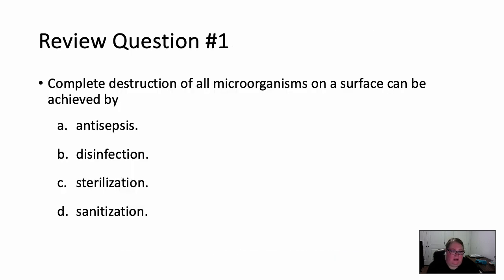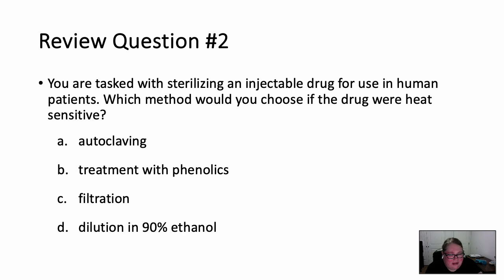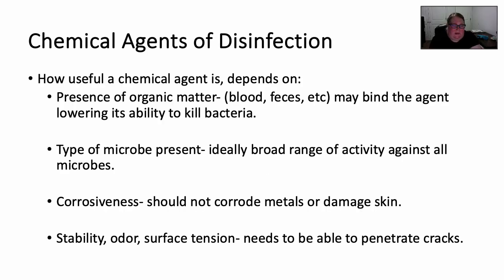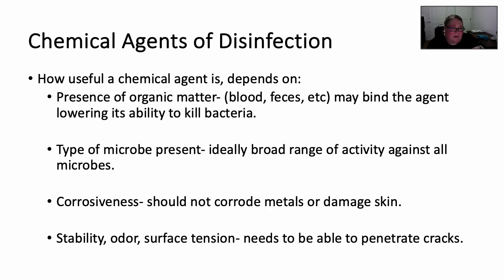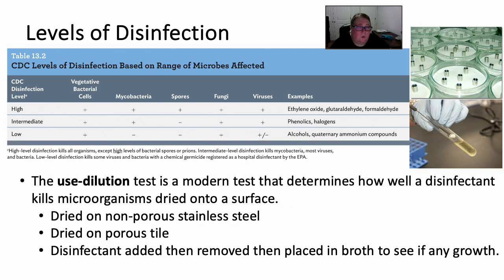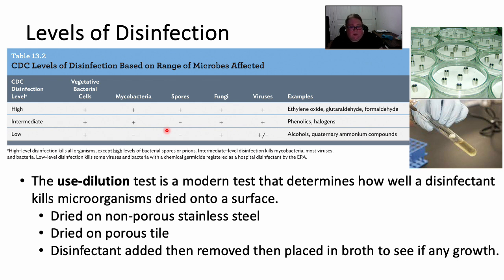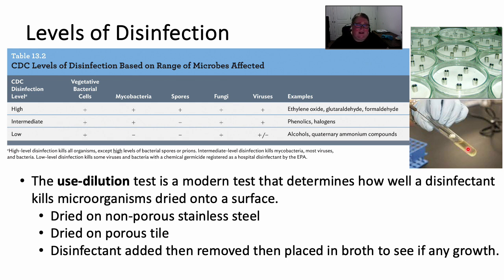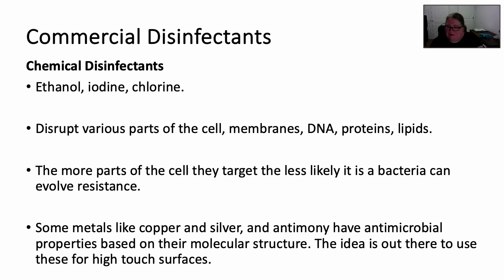2024-2025 Micro 111 Chapter 13.3 Lecture Video